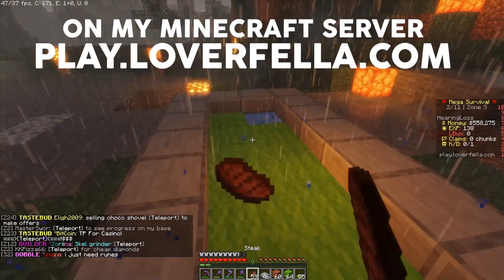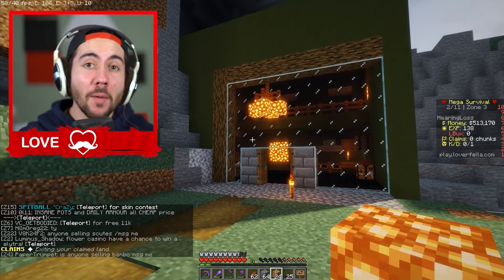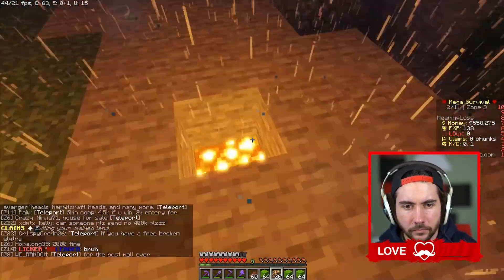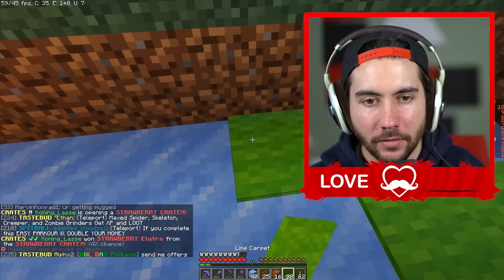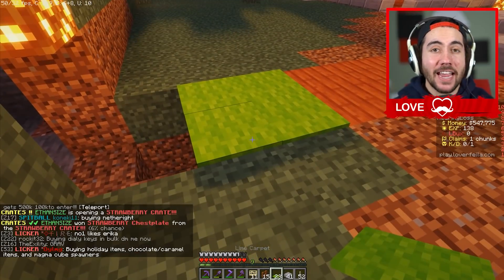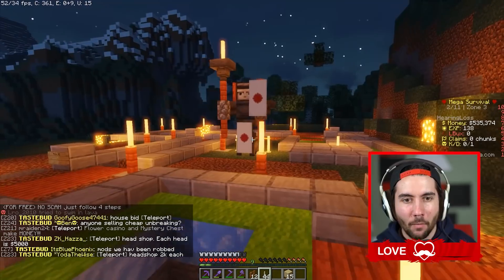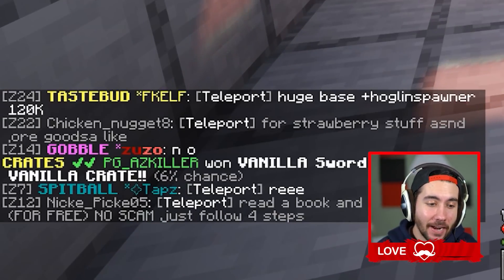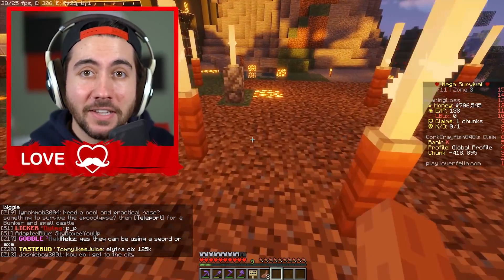Buying A Nasty Business and Flipping it for Profit | E12